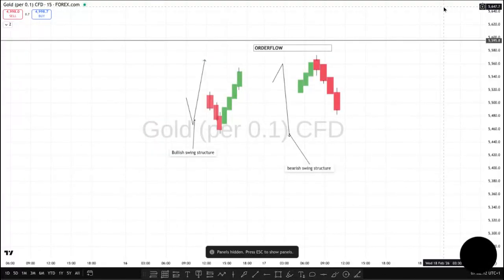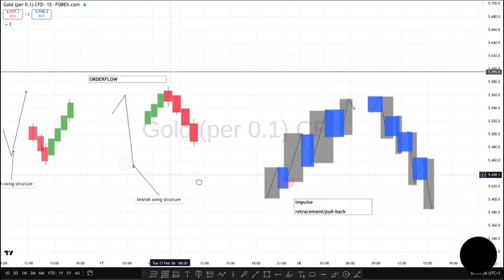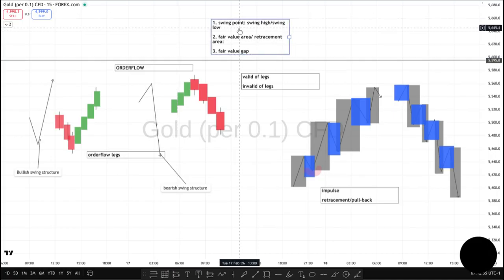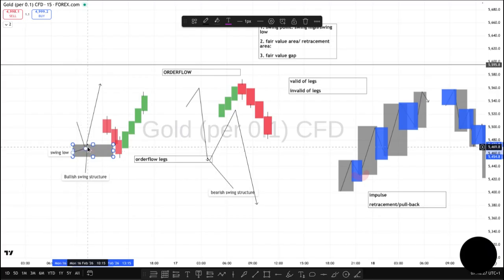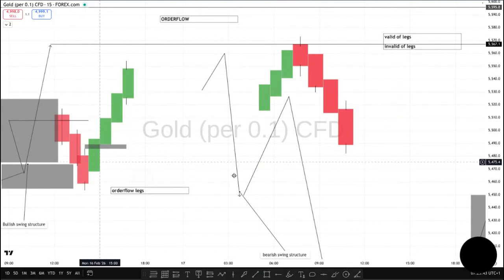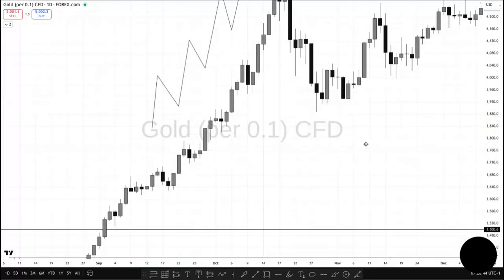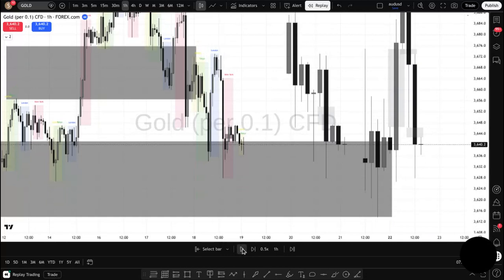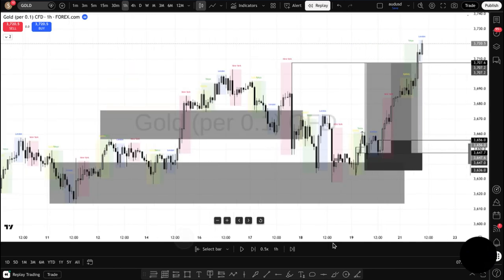Secrets Of Orderflow PT.1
In this video i open up to you a new way to view price action, interpret price, and pick high probability setups to trade. Orderflow is the footprint institutions leave behind that shows their intention in price direction.